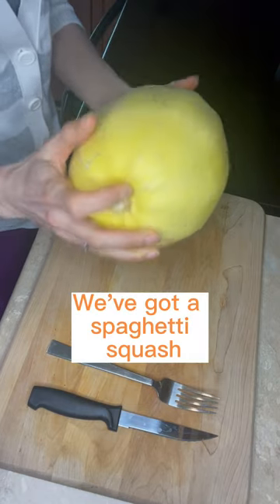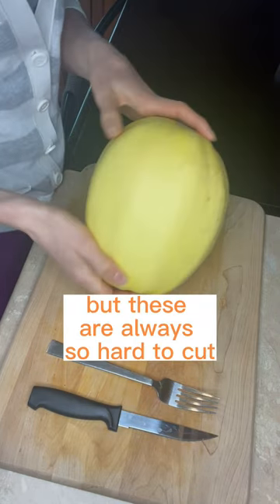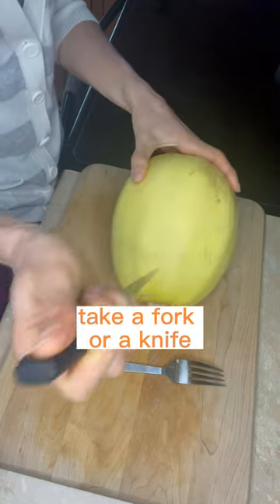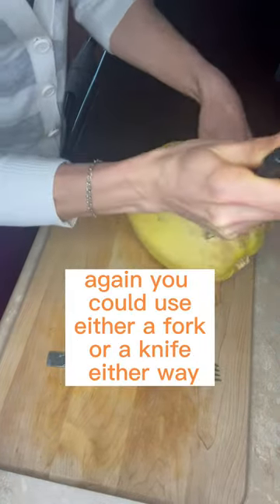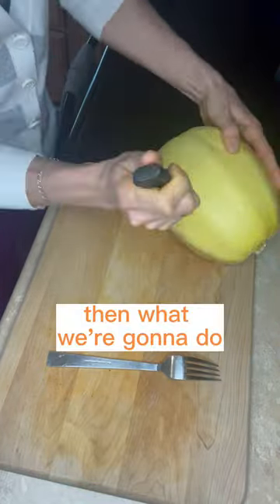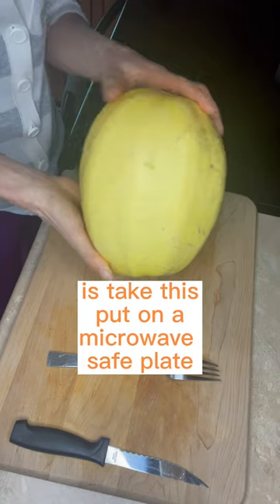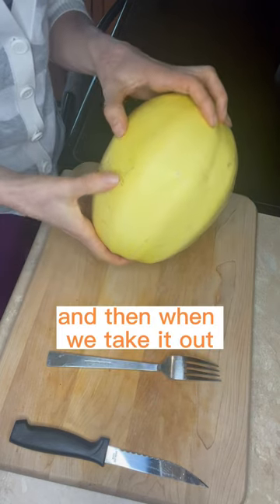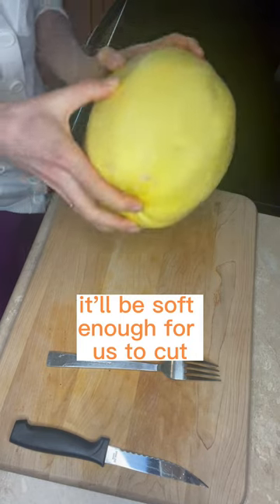Spaghetti Squash Hack Part 1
Too intimidated by cutting your spaghetti squash? Don't worry, FORM Registered Dietitian Alysha has the perfect hack to help make the process easier!